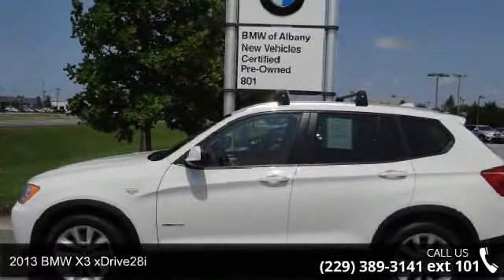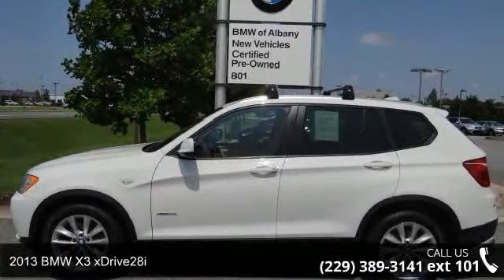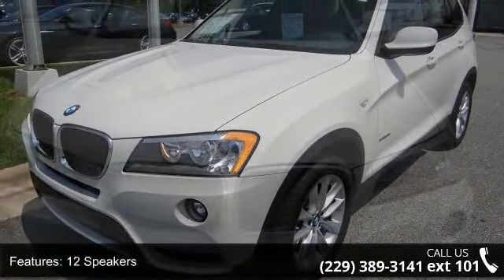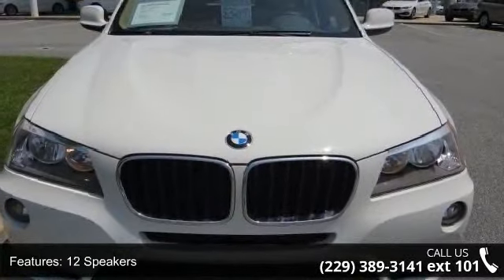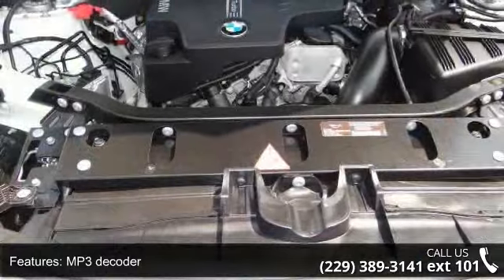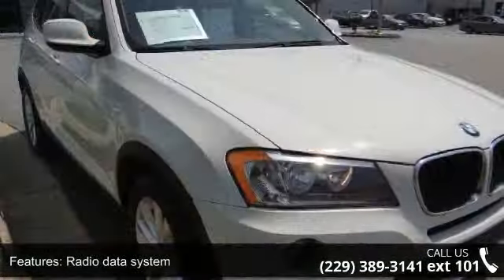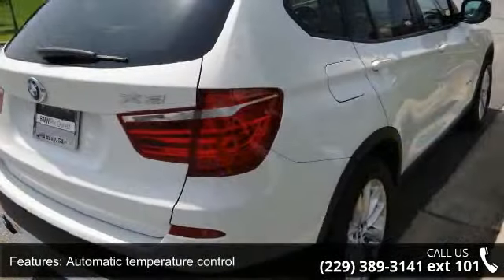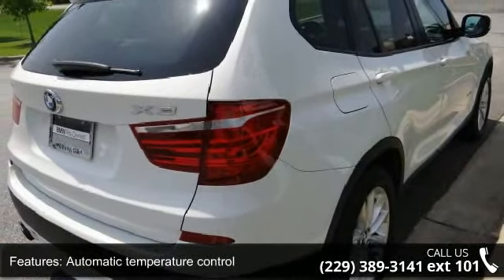2013 BMW X3 xDrive28i - Albany, GA - Albany Motorcars, GA...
Your quest for a gently used SUV is over. This terrific-looking 2013 BMW X3 has only had one previous owner, with a great track record and a long life ahead of it. This great, one-owner X3 would look so much better in your garage instead of sitting here empty on our lot. It's only been in one garage before, so once it finds a new home, it's gonna do its best to make everybody happy. Features on this X3 includes: *Premium Package *Nevada Leather Upholstery *Panoramic Moonroof *Storage Package *BMW Assist w/Enhanced Bluetooth & USB At BMW of Albany we have been providing Albany, GA and surrounding cities like Dothan, Valdosta, Macon, Tallahassee, Columbus, and Atlanta a home town southern hospitality experience for years with a huge selection of top quality products. From the minute you enter our showroom and throughout the life of your vehicle, we'll do whatever it takes to make your experience an enjoyable one.